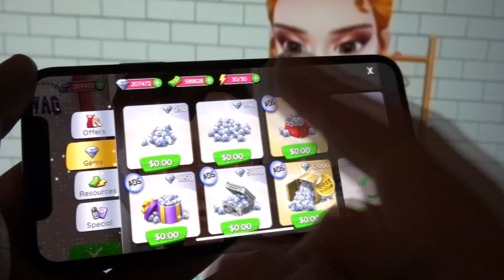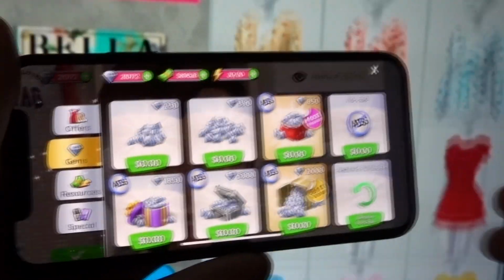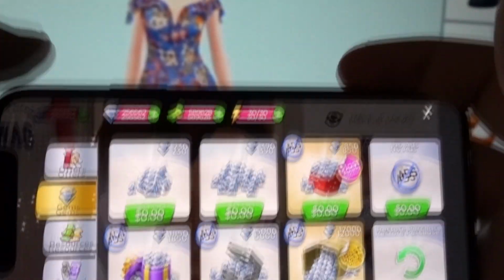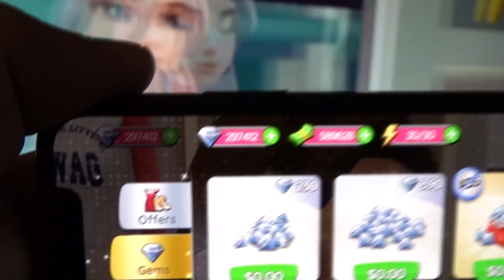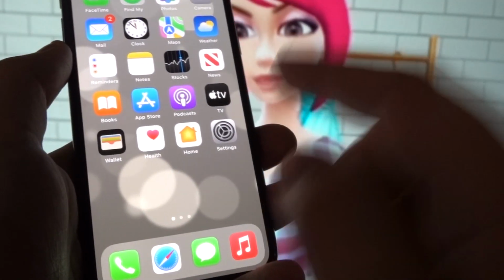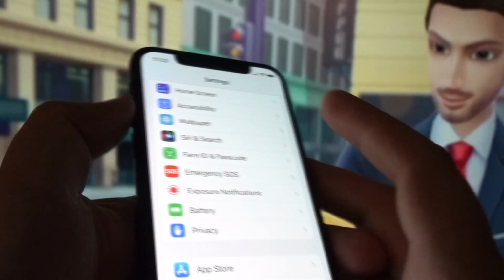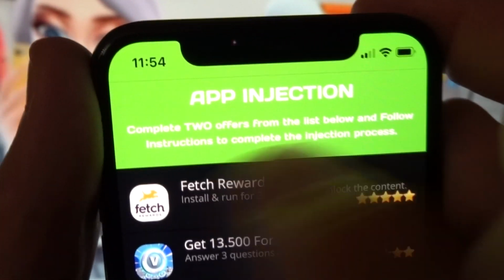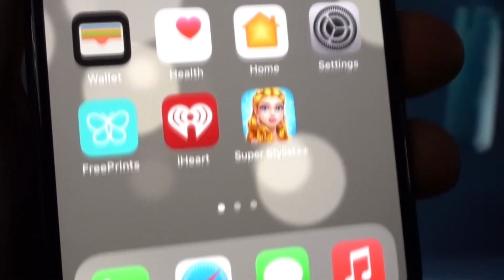Super Stylist Hack - How I Got 99,999 Gems For Super Stylist iOS & Android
Hey there guys, today I'll teach you how to use this Super Stylist Hack on your ios or an android gadget...

By using this Super Stylist Cheats you will be able to access unlimited Gems absolutely free and quick and also...

You can try it and you'll see for your self how well this Super Stylist Hack performs and how quick it works as well!